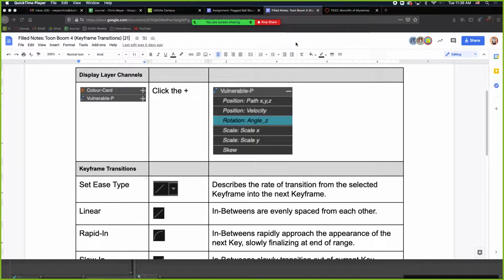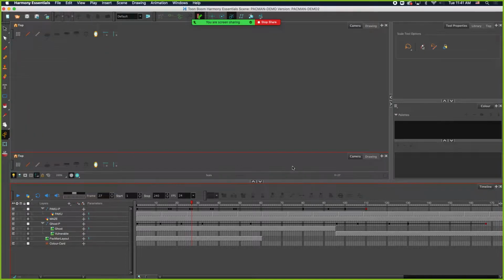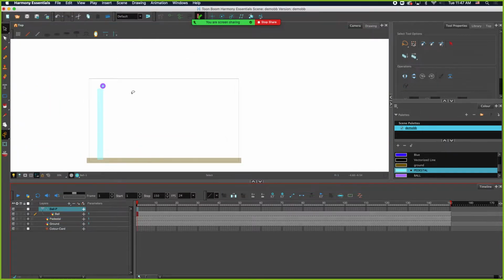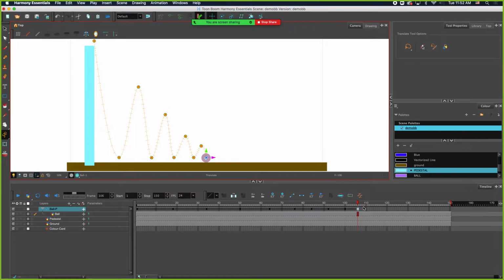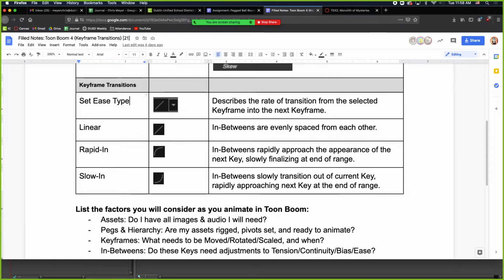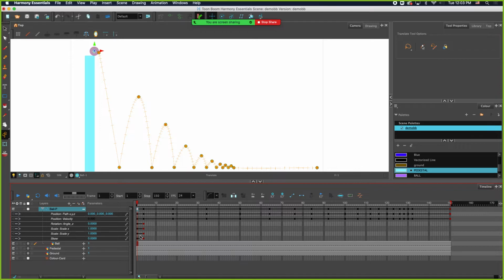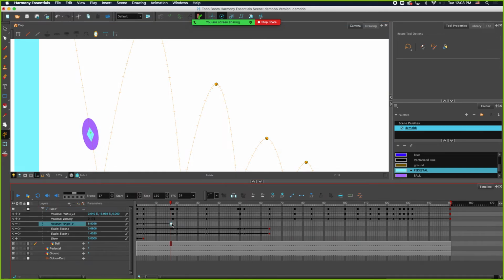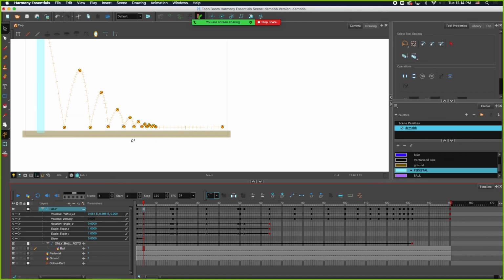Lecture & Demo: Toon Boom 4 - 2D Ball Bounce